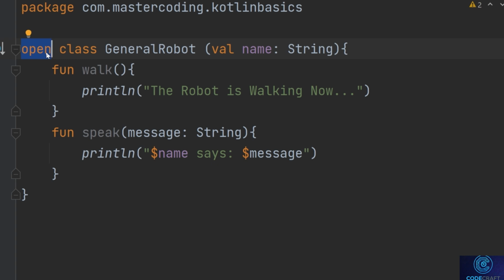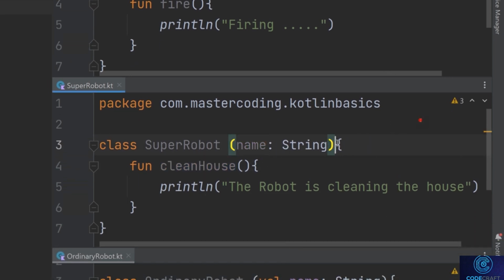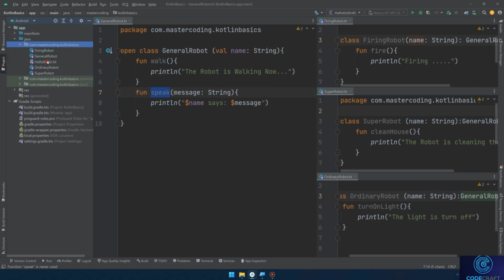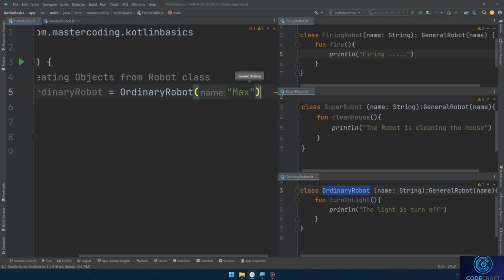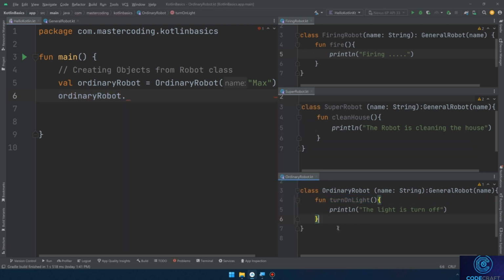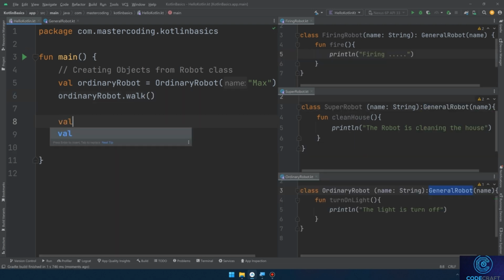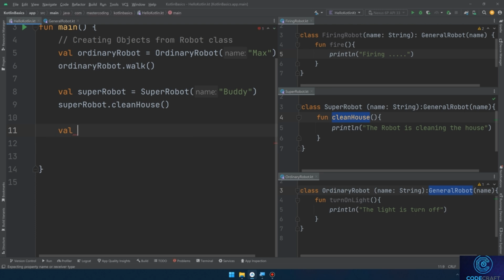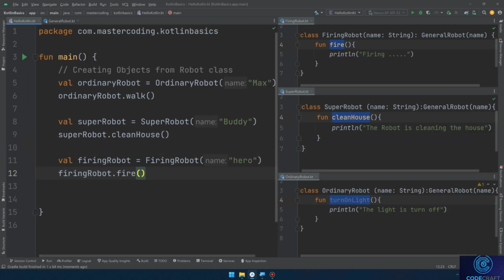(374) Kotlin Open Keyword Explained | Inheritance & Overriding | Complete Android Course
In this lesson from The Complete Android Development Course, you'll learn about the Open Keyword in Kotlin, one of the most important concepts required for Inheritance and Method Overriding.

Unlike Java, Kotlin classes and methods are final by default, which means they cannot be inherited unless they are marked with the open keyword. In this tutorial, you'll learn why Kotlin uses the open keyword, how it enables inheritance, and how to use it correctly while building Android applications.

Through practical coding examples, you'll understand how open classes, open functions, and overriding work together in real-world Android development.

📚 In this tutorial you will learn:
What is the Open Keyword?
Why Kotlin Uses open
Final vs Open Classes
Open Functions
Inheritance with Open Classes
Method Overriding
Best Practices
Common Mistakes
Real Android Examples
OOP Concepts
Practical Coding Demonstrations
🚀 Technologies Covered
Kotlin
Android Studio
Android SDK
Kotlin Programming
Android Development
Open Keyword
Inheritance
Method Overriding
🎯 Why Learn the Open Keyword?

✅ Enable Inheritance

✅ Reuse Existing Code

✅ Override Methods

✅ Build Scalable Android Apps

✅ Learn Professional Kotlin

✅ Important Interview Topic

Open Classes
Open Functions
Final Classes
Inheritance Rules
Method Overriding
Code Reusability

✔ Strong Kotlin OOP Knowledge

✔ Better Understanding of Inheritance

✔ Professional Android Coding Skills

✔ Confidence Building Large Applications

✔ Ready for Polymorphism & Abstract Classes

This tutorial is perfect for:

Android beginners
Kotlin beginners

By the end of this video, you'll confidently use the Open Keyword in Kotlin, create inheritable classes, override methods, and write cleaner, reusable Android code.

Android Development
Kotlin Programming
Java Programming
Firebase
Flutter Development
Python
SAP
AI & Machine Learning
Graphic Design
Video Editing